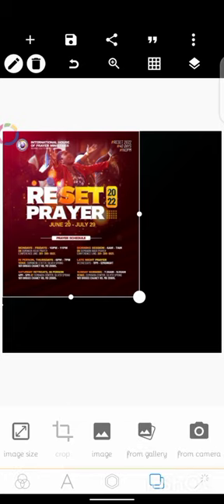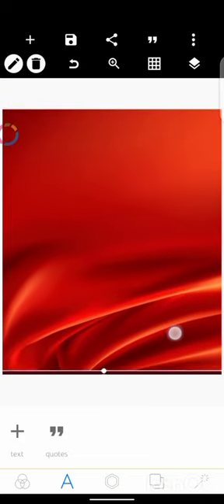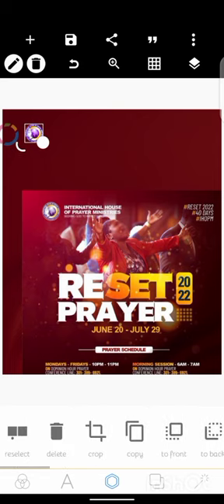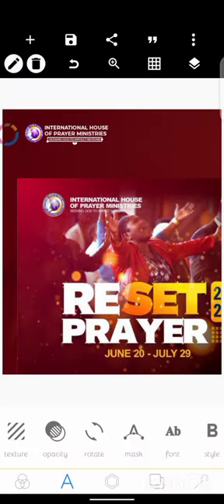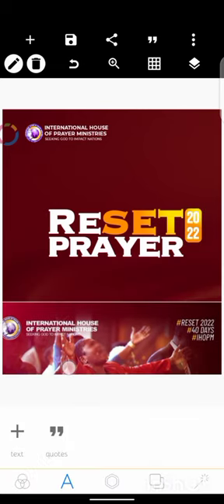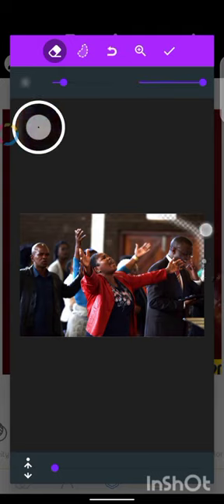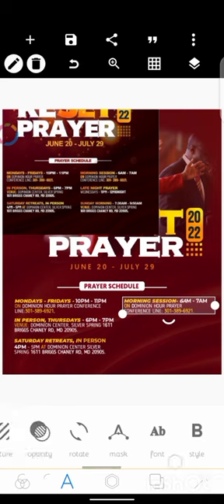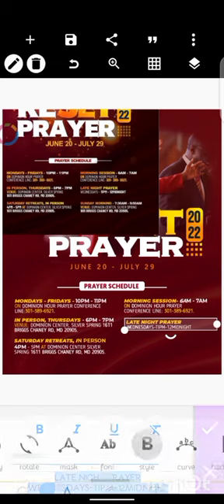Church Flyer Design - Pixellab Tutorial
In this tutorial you will learn the simple steps I was able to accomplish the Flyer Design... Watch and enjoy... And also don't forget to leave a Like, Subscribe and a Comment.